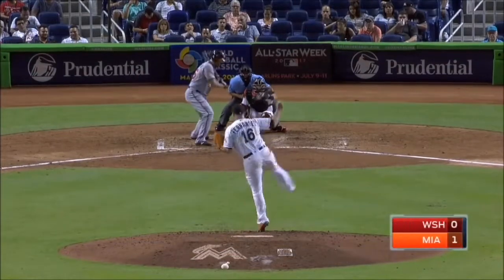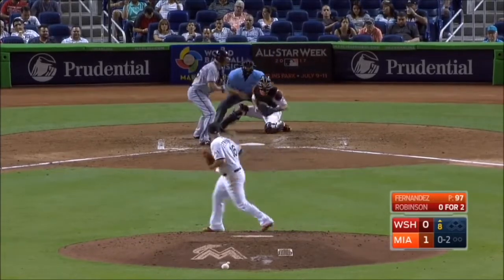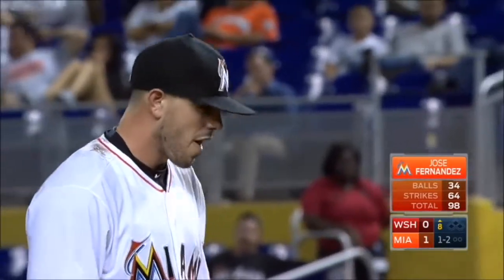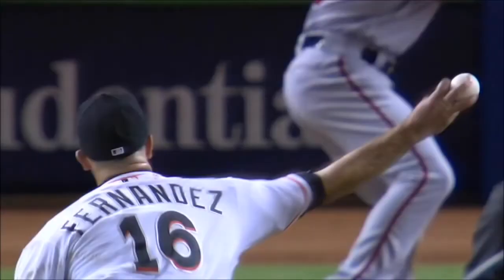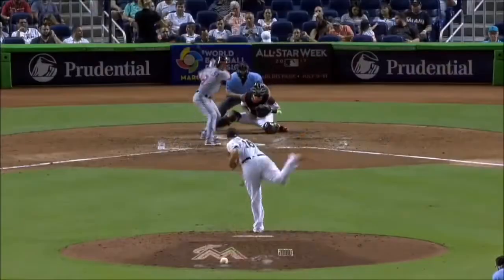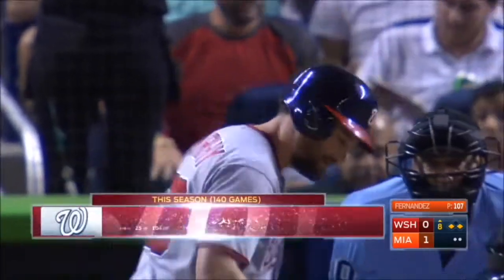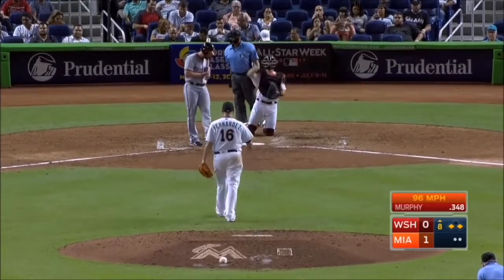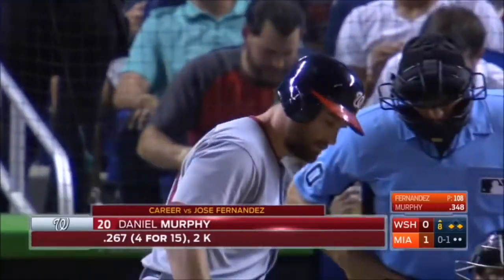ホセ・フェルナンデスラストイニング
MLB ザスパイ ホセ・フェルナンデス#マーリンズ